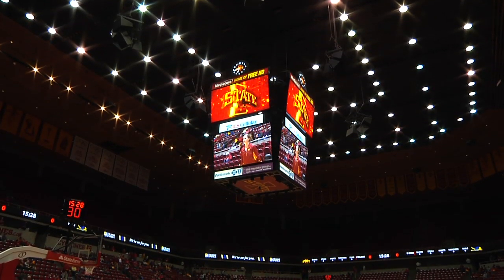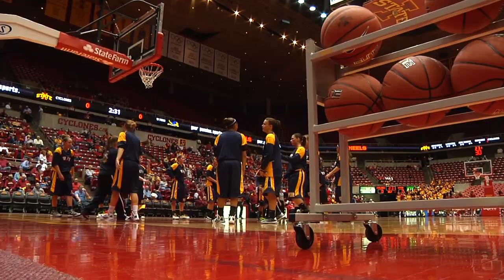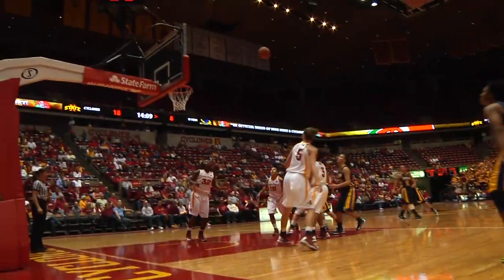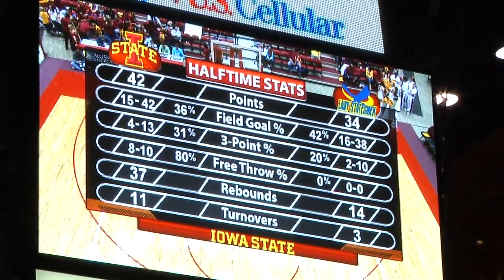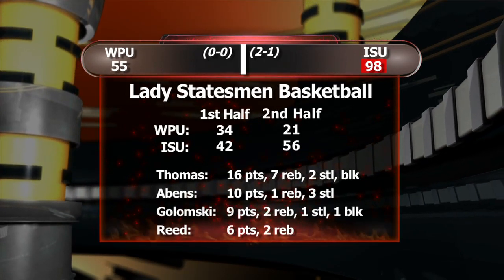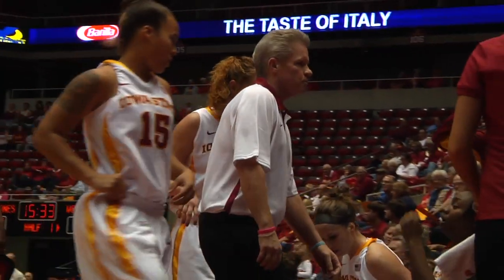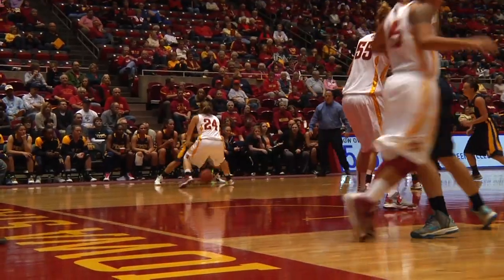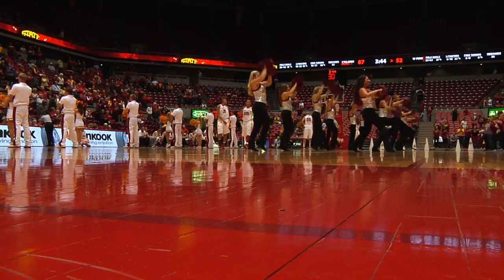2012 Exhibition Game William Penn Lady Statesmen vs Iowa State Cyclones Recap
The women's NAIA basketball season is off and running as the Lady Statesmen faced a pair of top-25 teams over the weekend. At the Concordia Cattle Classic Penn pushed its record to 2 and 0 after knocking off 18th ranked Hastings, Nebraska, 52 to 49.
Following that upset Penn tried to do it again squaring off with the nation's number 1 squad Concordia, Nebraska. This time around the lady statemen couldn't get their shots to drop and fell 79-56. Staying on the road things didn't get any easier for the William Penn team as it traveled to Ames Tuesday to  meet NCAA Division I Iowa State in an exhibition match-up. CRI's Jason Madison was there courtside as the game unfolded.